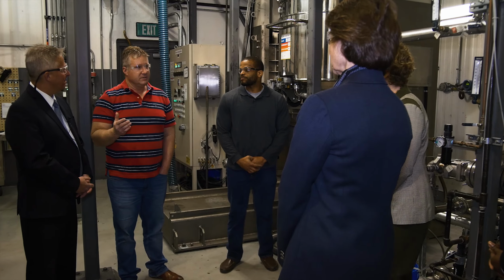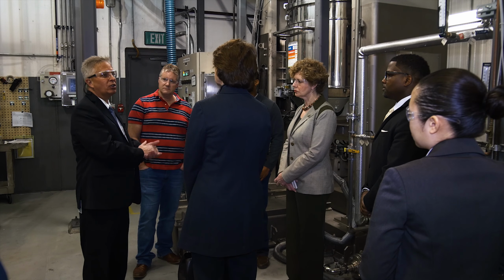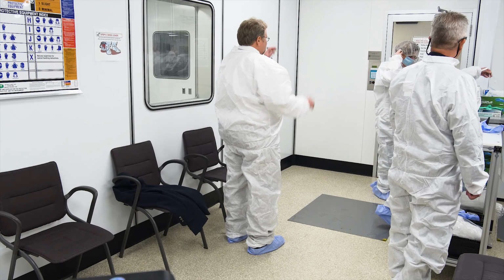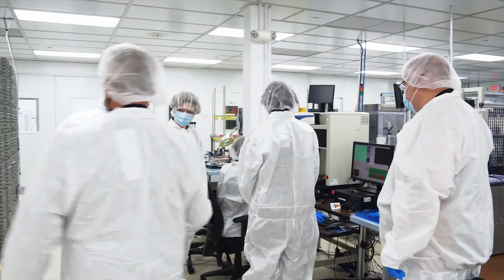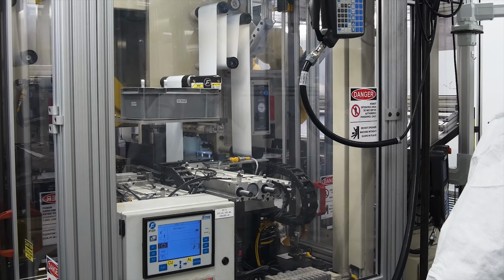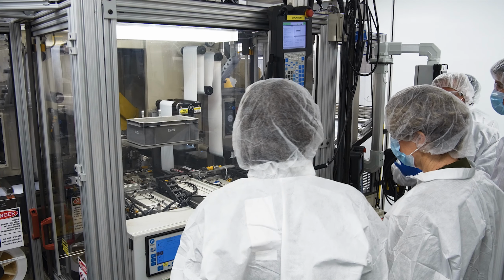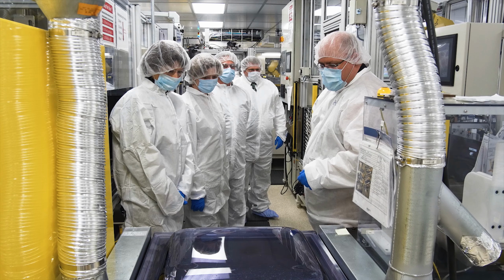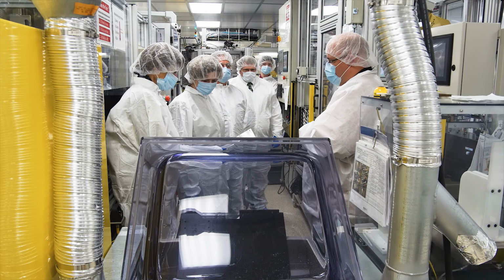Congresswoman Susan Brooks Visit to EnerDel // 2018MAR28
It was a pleasure to host Congresswoman Susan Brooks and Elaine Bedel, IEDC President.